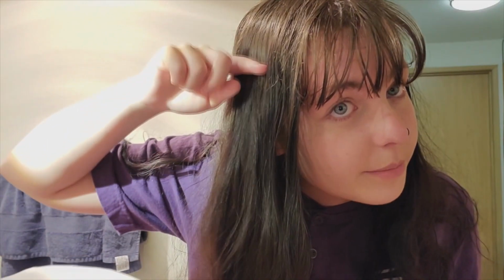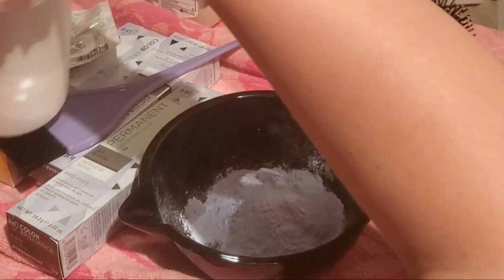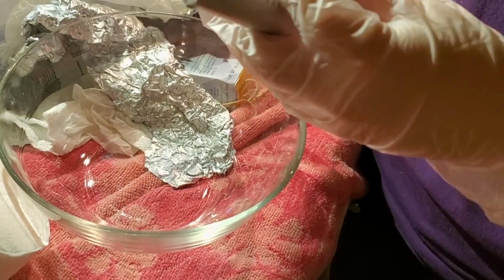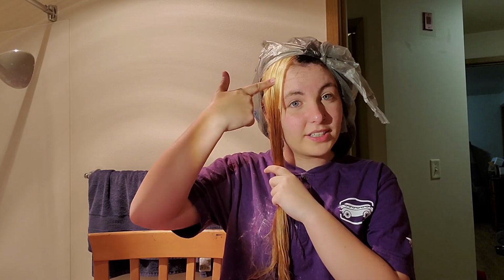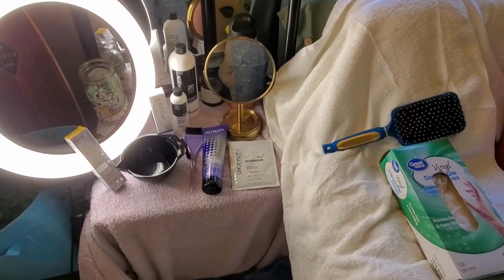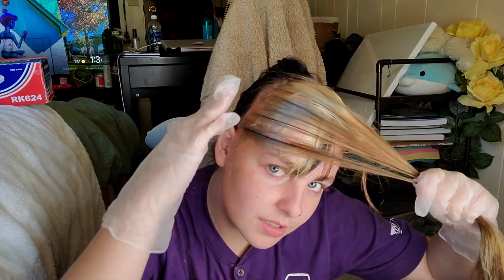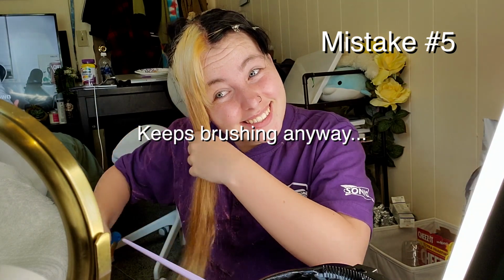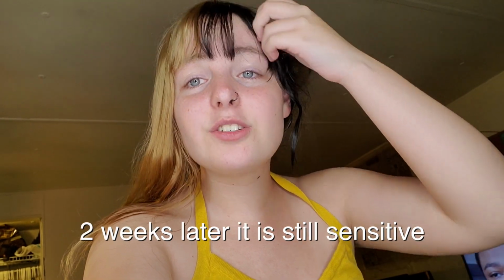DYEING MY HAIR | SPLIT DYE BLONDE AND BLACK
My best friend Nathan and I attempt to dye my hair. We did my roots black and a blonde split dye streak on the right side of my face. It turned out amazing but the process was painful and risky. This is not a tutorial. More like a "What not to do video." I hope you enjoyed this longer video!

External Hardrive